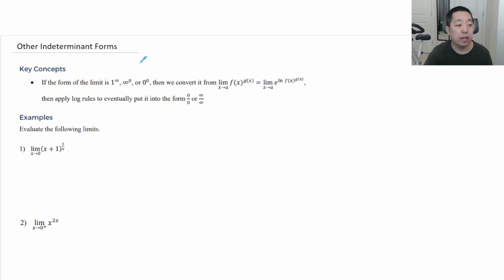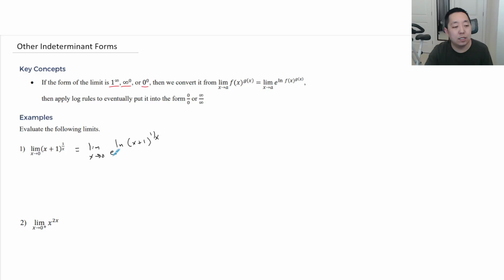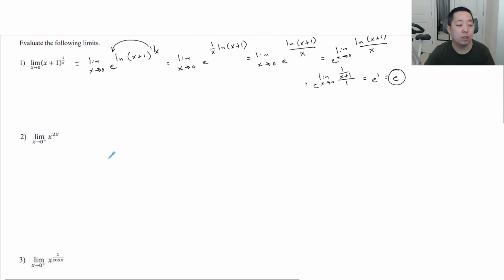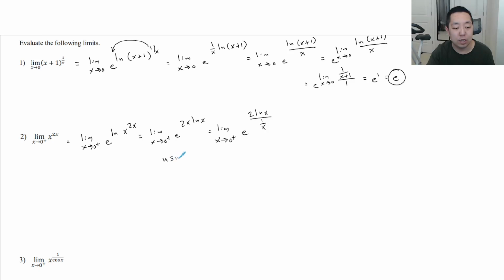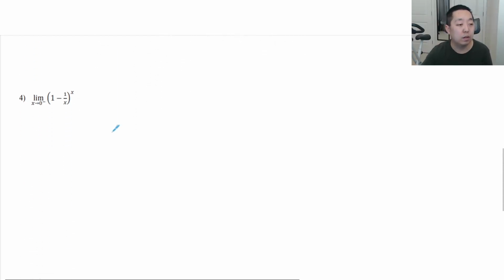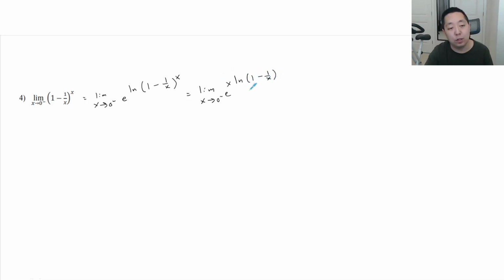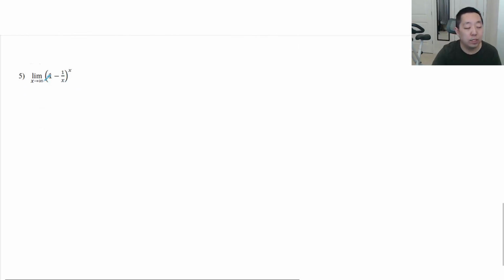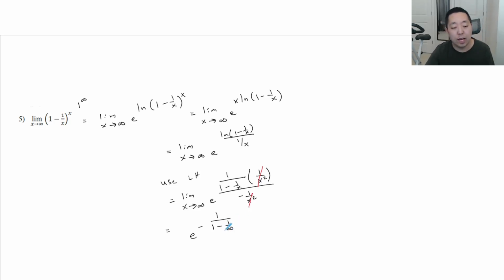AP Calculus - Unit 3 - Section 5BC - Tricky L'Hopital's Rule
Crack the code of tough calculus limits! This video is your ultimate guide if you're struggling with indeterminate forms and L'Hôpital's Rule.

This video breaks down complex calculus problems involving indeterminate forms like 1 to the infinity, infinity to the 0, and 0 to the 0. Learn the essential "e" and natural log trick to transform these limits into solvable forms, preparing you for L'Hôpital's Rule applications. Understanding these techniques is crucial for mastering advanced calculus concepts and excelling in exams.

Chapter Titles

Understanding Indeterminate Forms (0:01)
The 'e' and Natural Log Trick (0:25)
Example 1: One to the Infinity (0:40)
Example 2: Zero to the Zero (2:23)
Example 3: Not an Indeterminate Form (4:01)
Example 4: Infinity to the Zero (5:02)
Example 5: Another Infinity Form (6:47)

Key Takeaways

Some math problems, called "indeterminate forms," need special tricks to solve.
The most common tricky forms look like 1 to the power of infinity, infinity to the power of 0, or 0 to the power of 0.
You can use a trick with "e" and "natural log" to make these problems easier to solve.
Once you use the "e" and "natural log" trick, the problem will look like something you can solve with L'Hôpital's Rule.
L'Hôpital's Rule helps you solve problems that look like 0 over 0 or infinity over infinity by taking the top and bottom part's individual derivative.
Sometimes, even after using the "e" and "natural log" trick, you might need to move parts of the problem around to use L'Hôpital's Rule.
Always check if a problem is truly an "indeterminate form" before trying these special tricks.

What you'll practice:

Identifying various indeterminate forms.
Applying the "e" and natural log conversion method.
Utilizing L'Hôpital's Rule for 0/0 and infinity/infinity forms.
Manipulating expressions to fit L'Hôpital's Rule criteria.
Distinguishing between indeterminate and determinate forms.